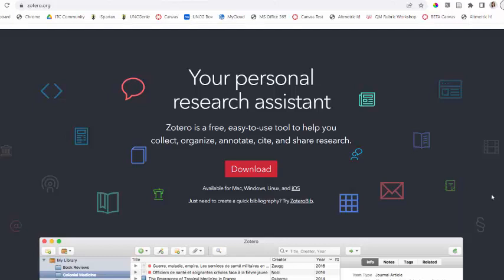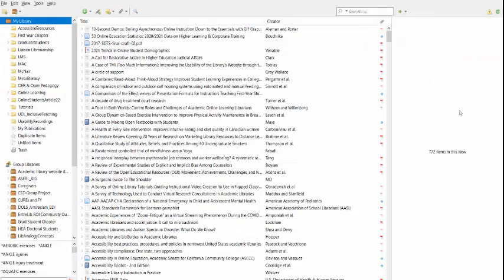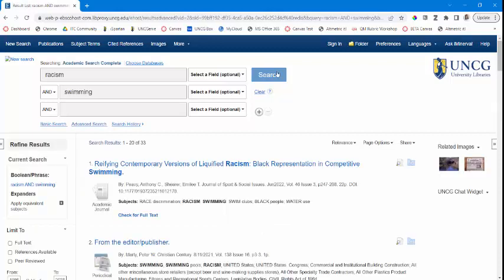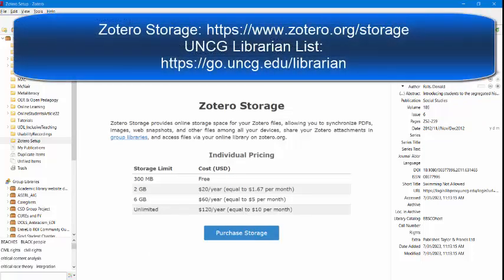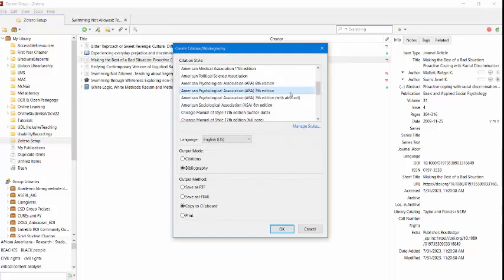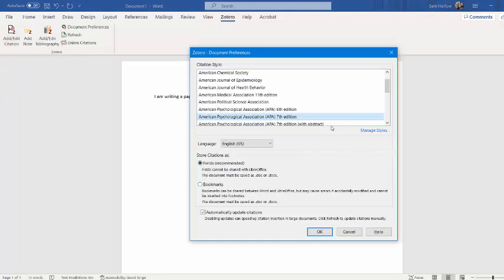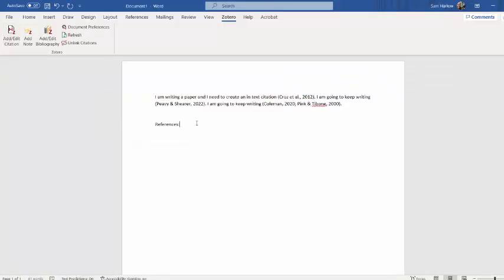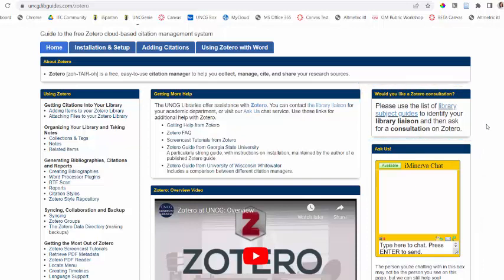UNCG Libraries: Zotero Citation Management, Set Up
This is a quick overview of getting set up on Zotero. Please feel free to slow the video down for links and here is the UNCG Libraries Zotero guide for links to textual set up information: